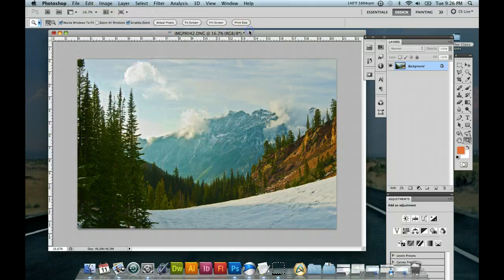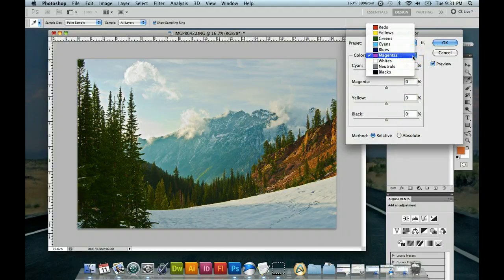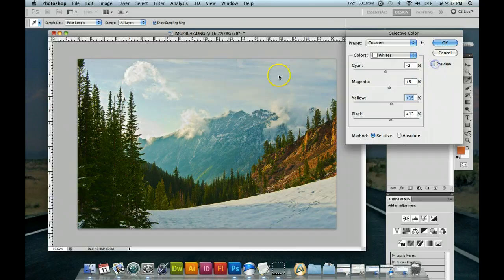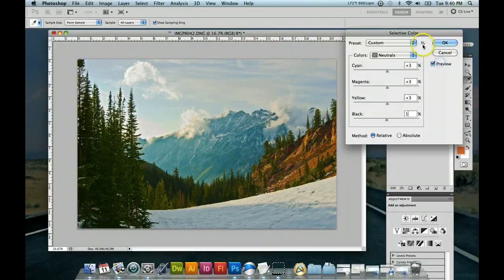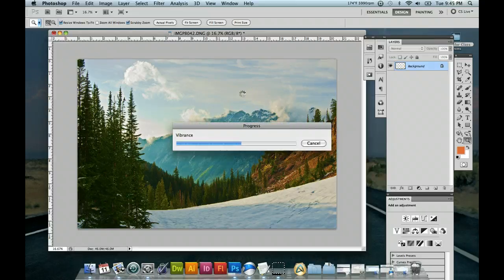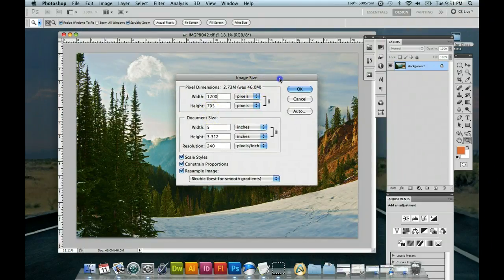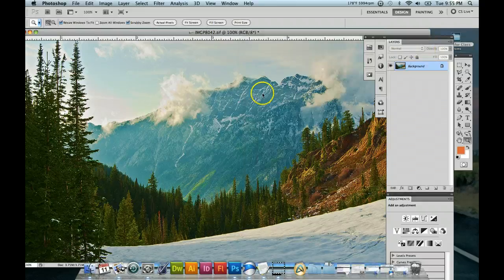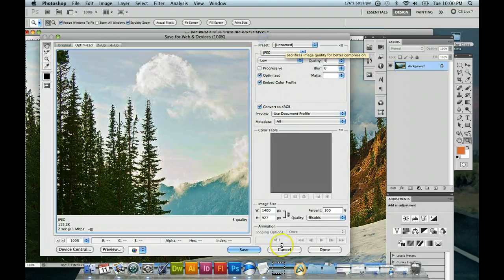Digital Photography & Photoshop Class Pt. 3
Digital Photography & Photoshop Class